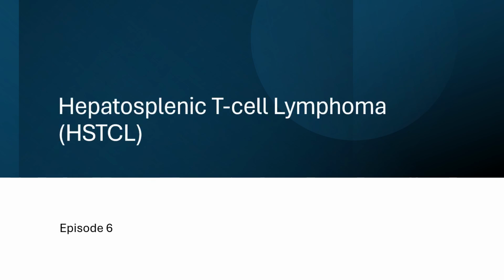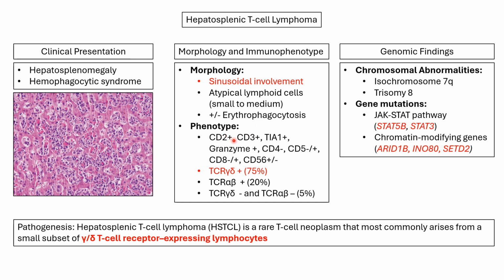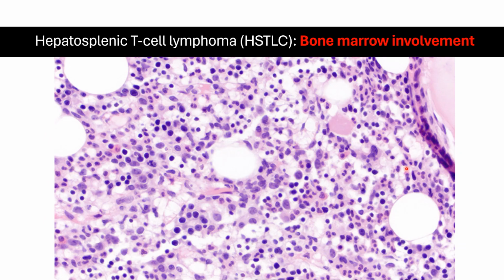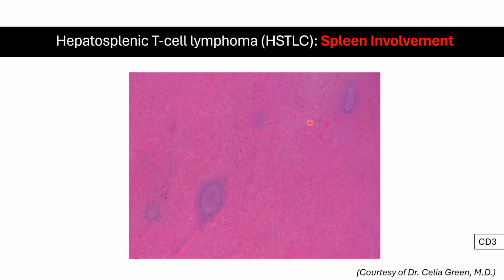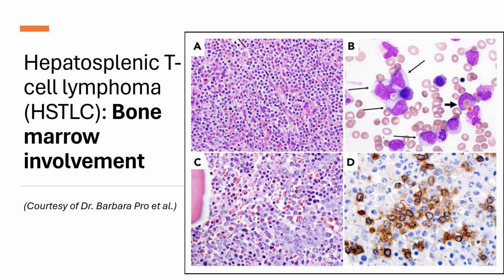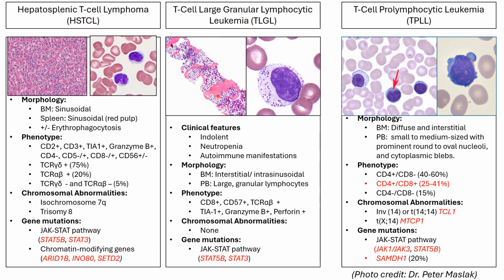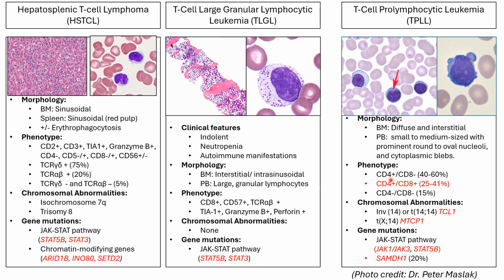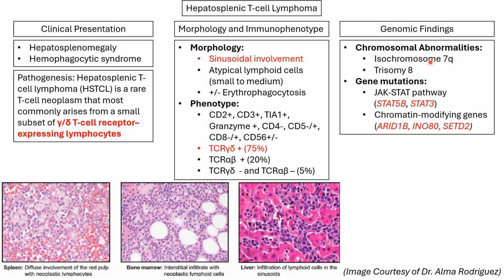Hepatosplenic T-cell lymphoma